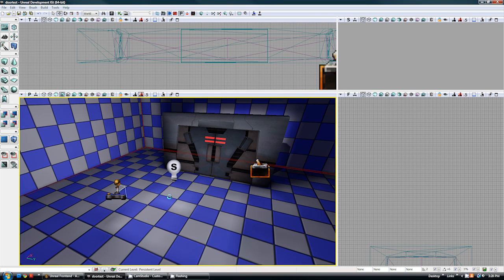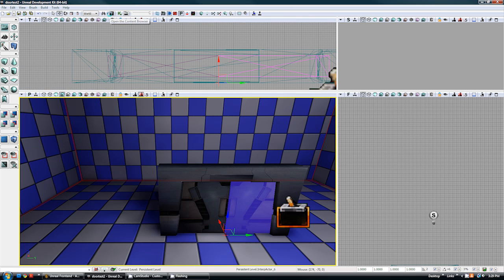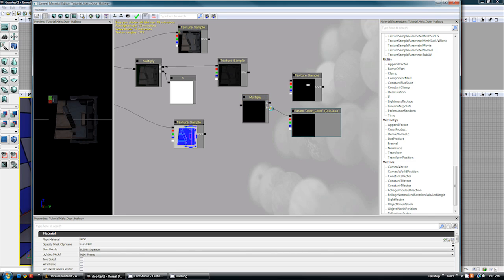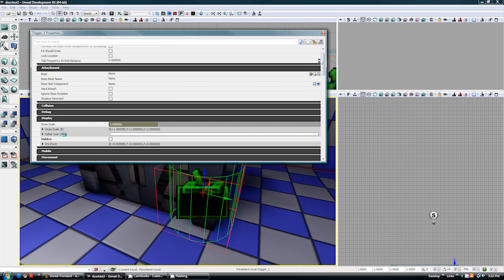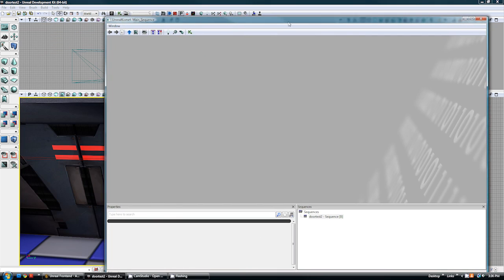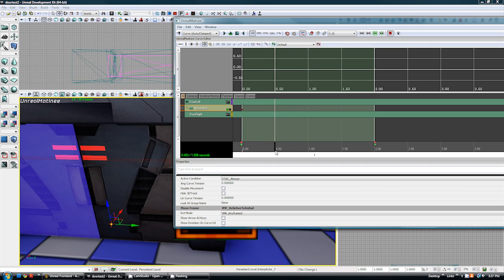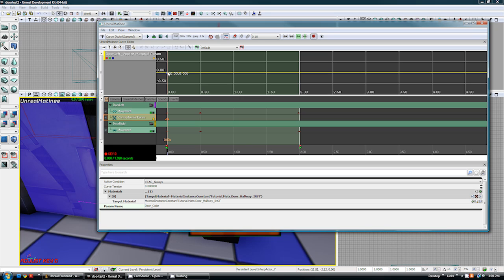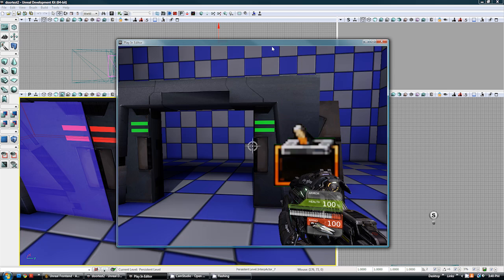UDK - Changing Emissive Maps Through Kismet and Matinee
Use matinee to change the locking indicator on a door from red to green when the door is opened.